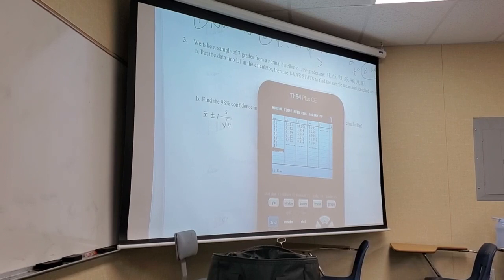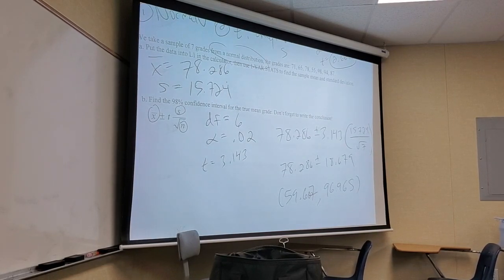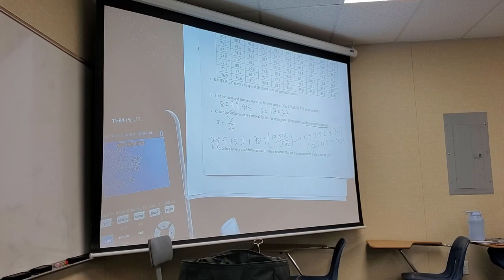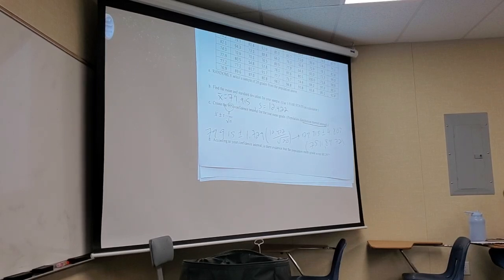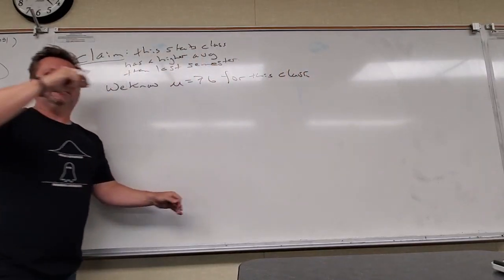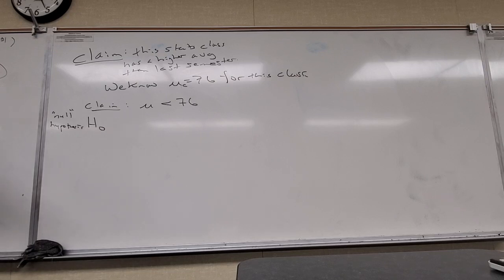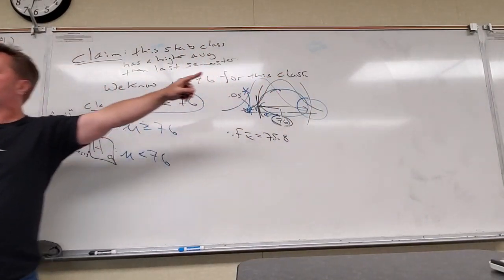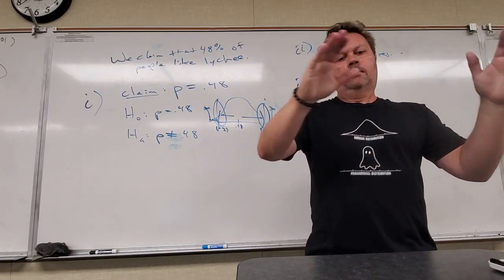Math 160, July 10 Lecture, part 2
Finishing chapter 8, getting into chapter 9 (Hypothesis testing)